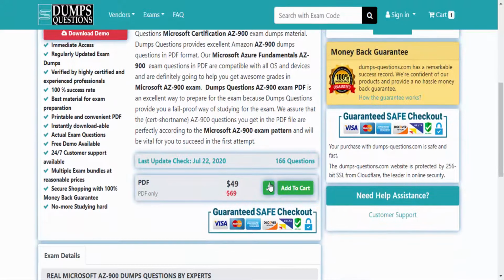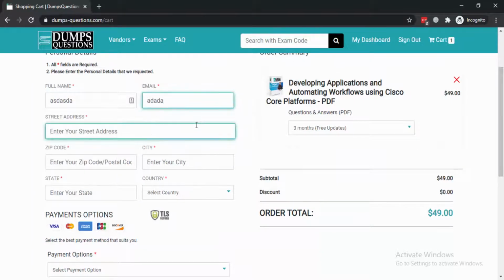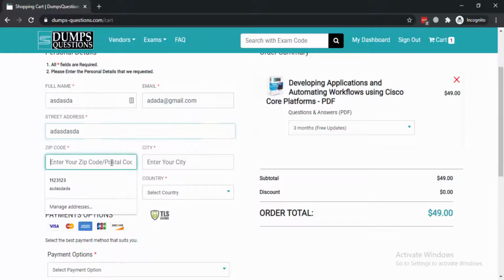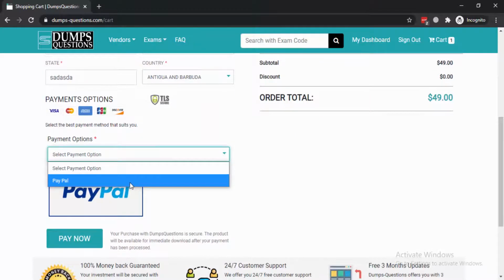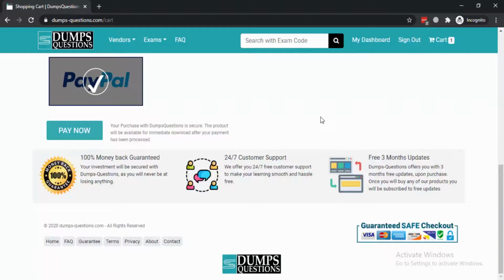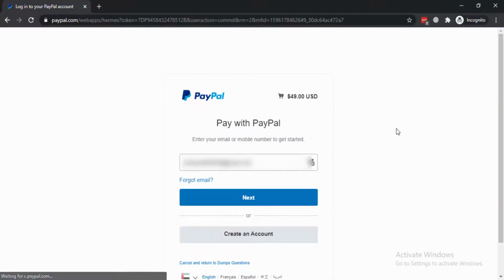How to Buy AZ-900 Dumps Questions in 2 Minutes - AZ-900 Tutorial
Dumps-Questions provides real Microsoft AZ-900 dumps with money back guarantee in case of failure.